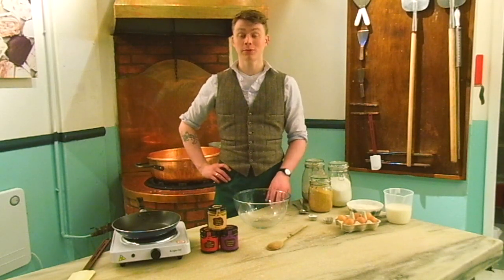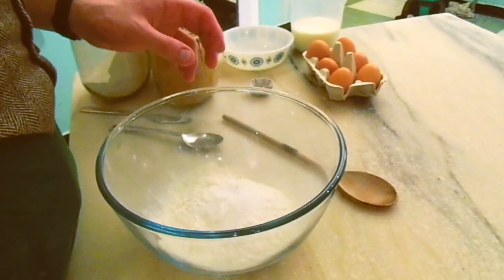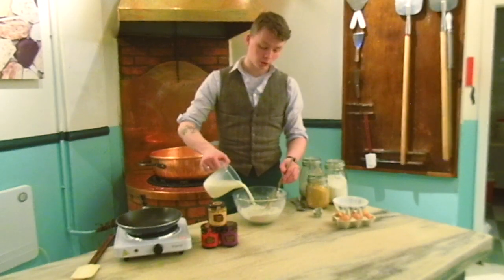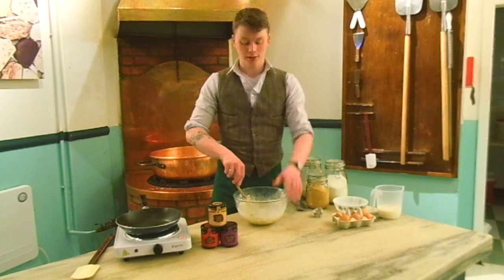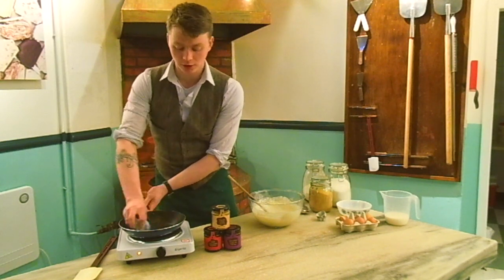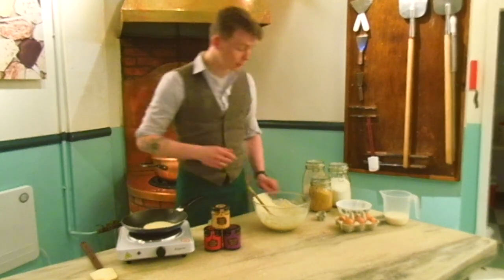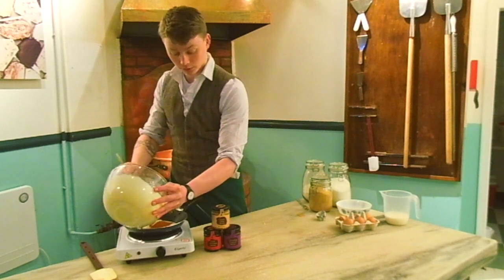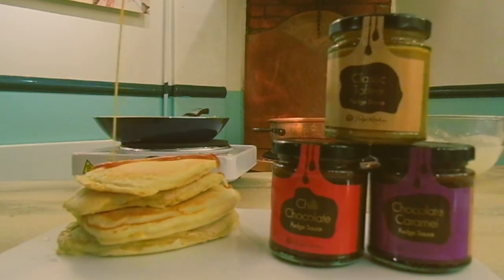Fudge Pancakes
Fancy something devilishly differnt this Pancake Day?  Today we show you how to make melt in the middle fudge pancakes!